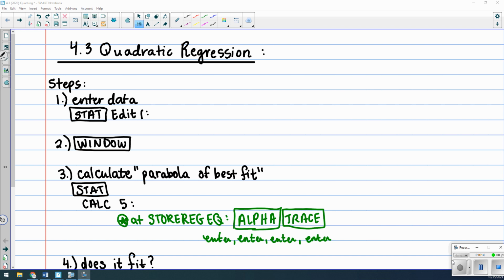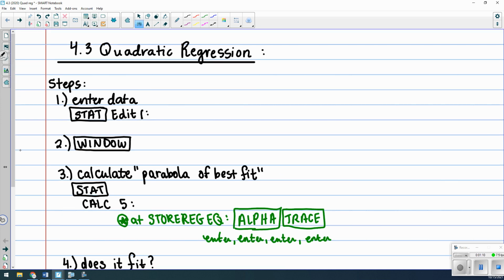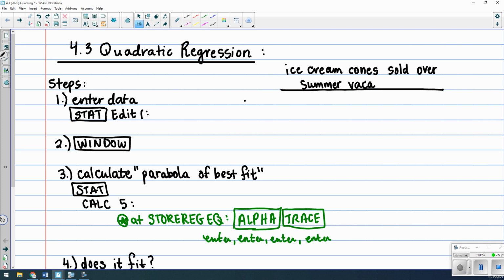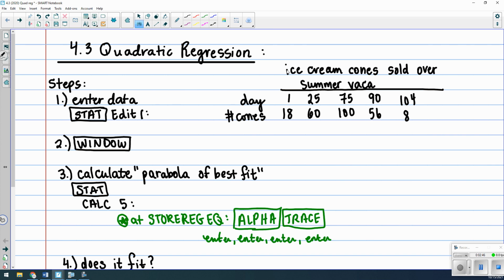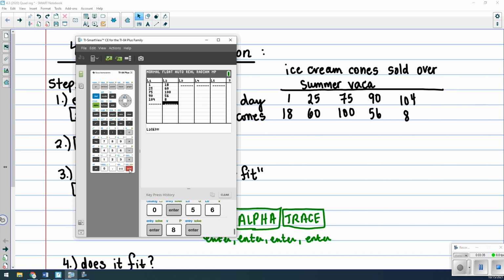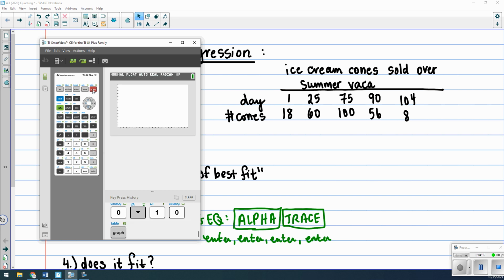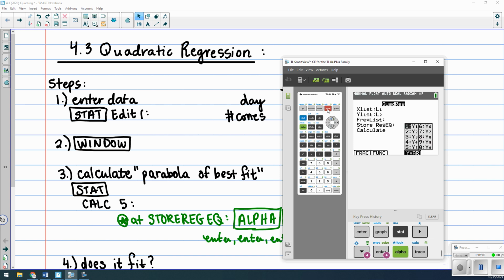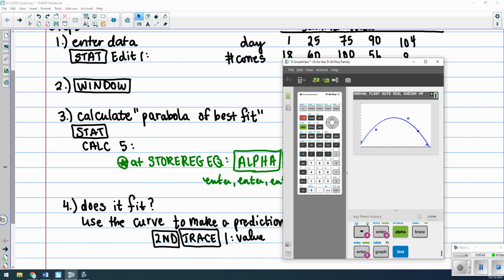Alg2 4-3 quad reg